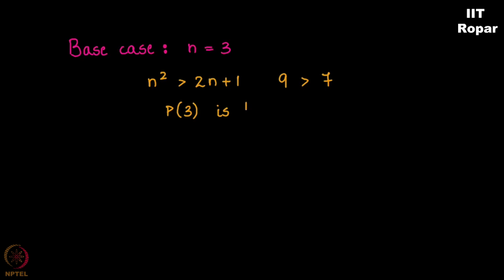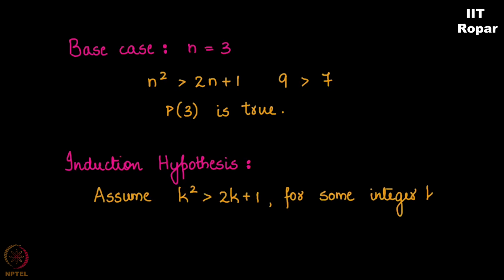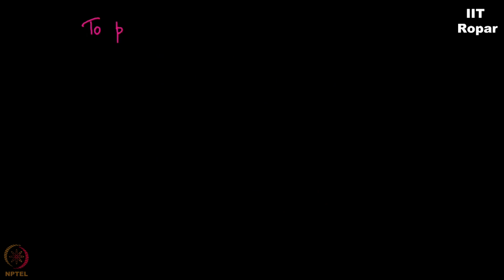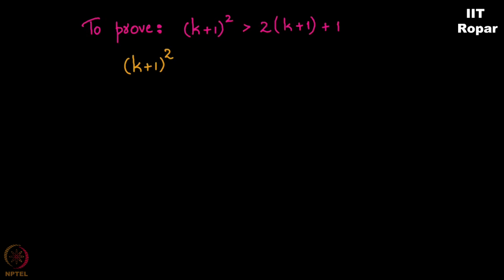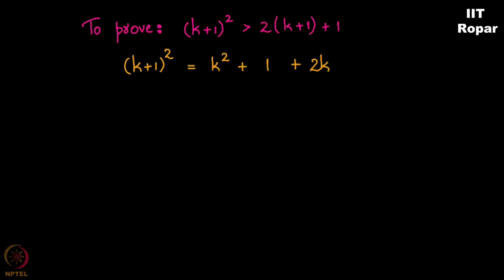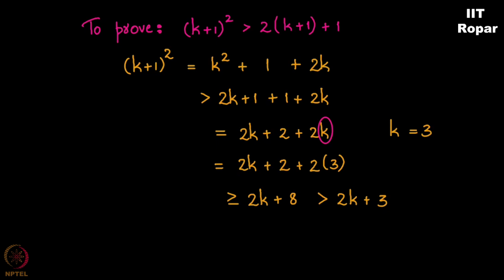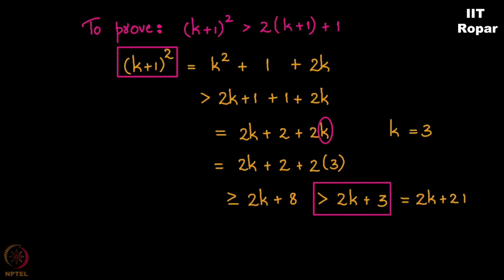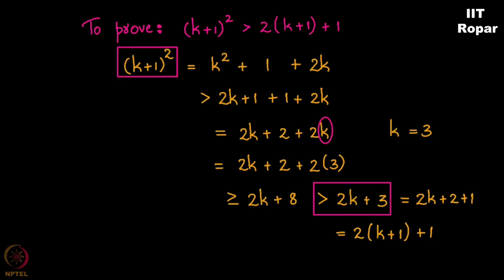MI - Inequality 2 solution